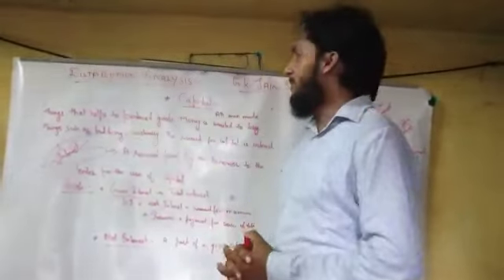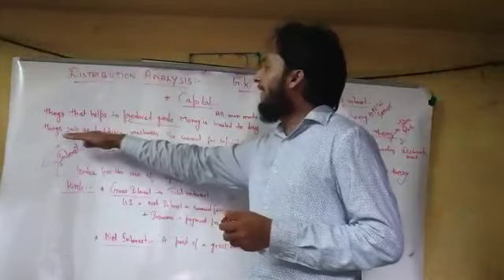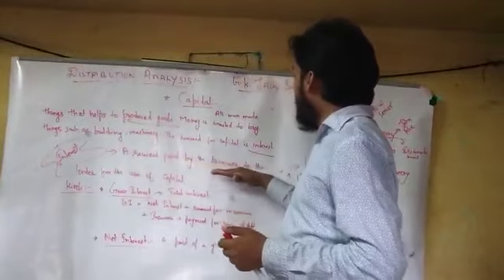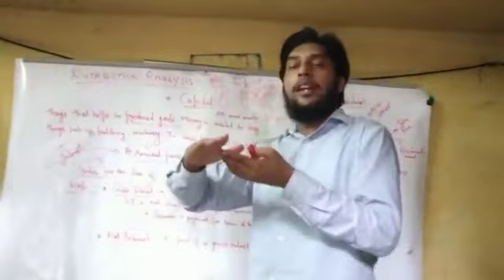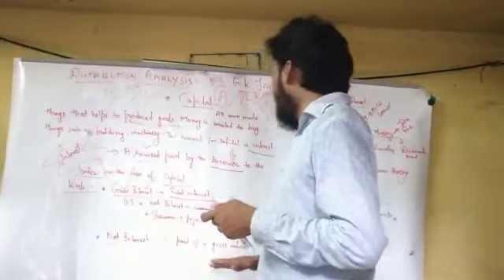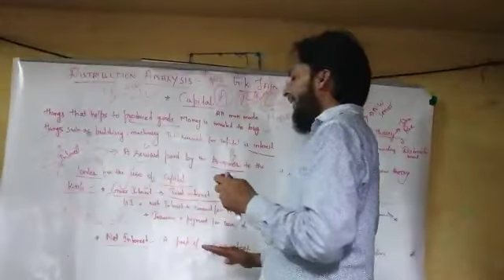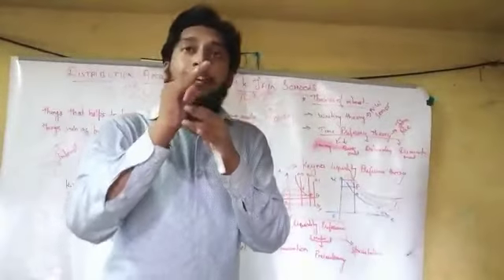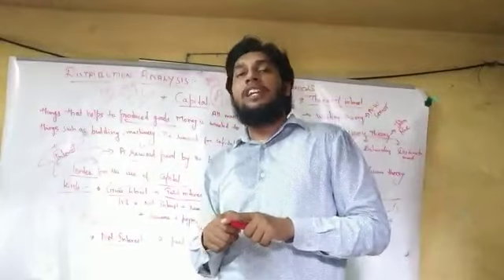Distribution Analysis Part 6 of chapter 6 - Economics XI std by Hasmathullah. Z